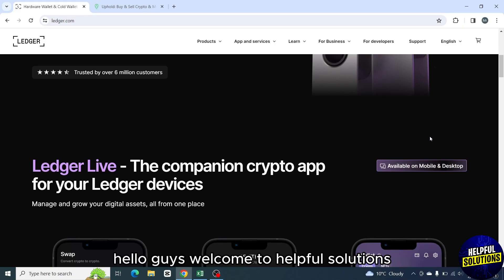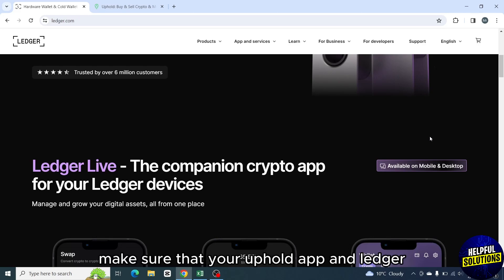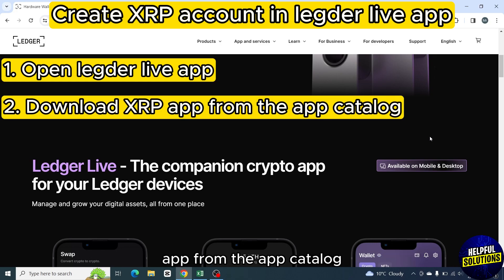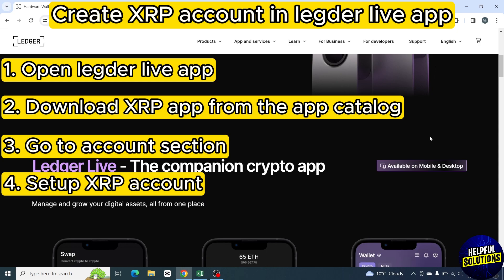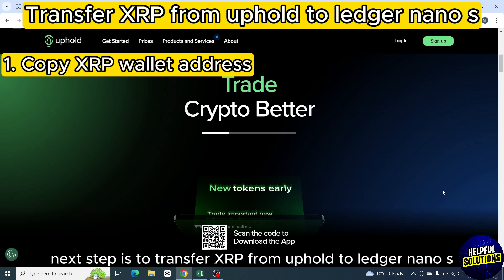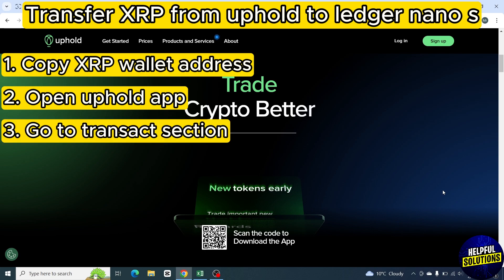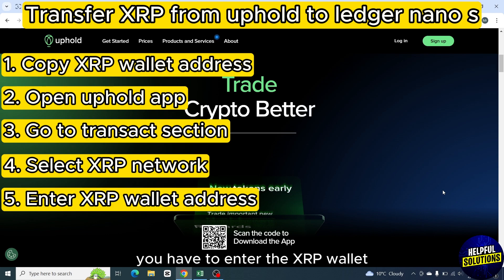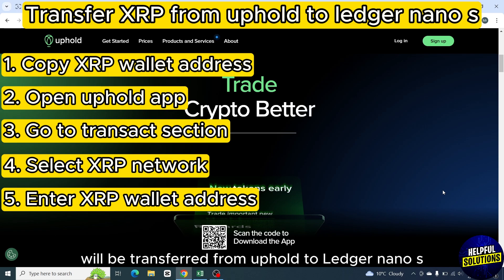How To Transfer XRP From Uphold To Ledger Nano S (How To Withdraw XRP From Uphold To Ledger Nano S)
How To Transfer XRP From Uphold To Ledger Nano S (How To Withdraw XRP From Uphold To Ledger Nano S). In this video tutorial I will show how to transfer XRP from Uphold to Ledger Nano S.